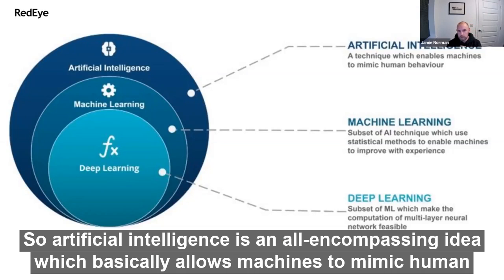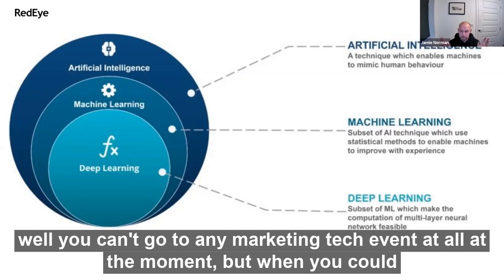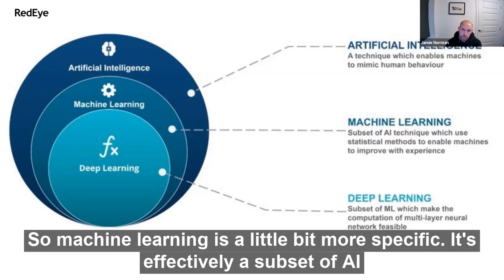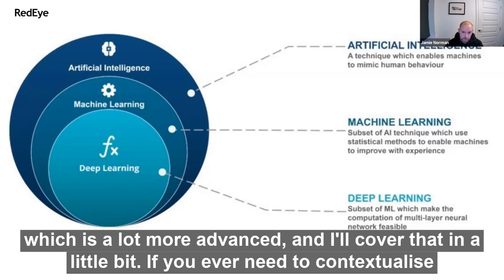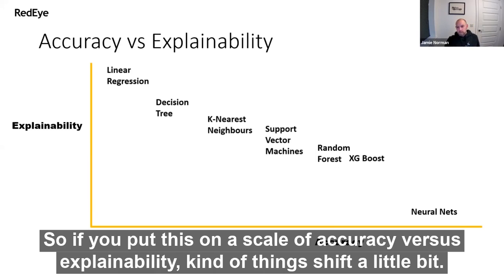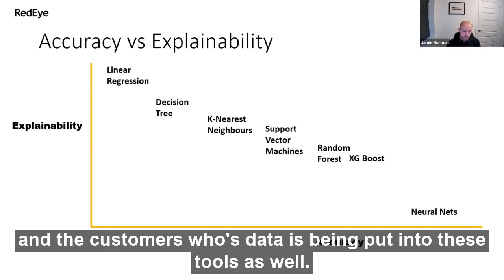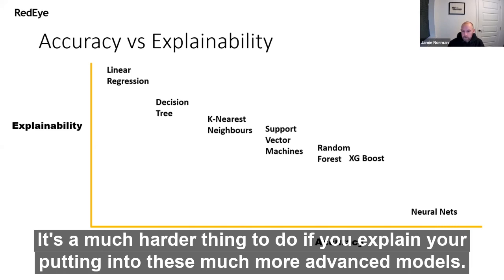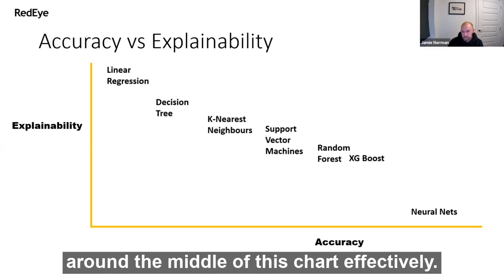VRT - Product - Predicting the Future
Our speaker was Jamie Norman – Head of Product at Redeye who will be discussing: Predicting the Future - How the Movie Industry Really Made Things Tough for Us. Jamie is a product leader with a background in marketing management, product marketing, and for the last 10 years pure Product Management. Jamie's current role is at RedEye working on Contour, a marketing automation platform in the retail and travel space used by brands such as Sainsbury's, JD Sports and Travelodge.